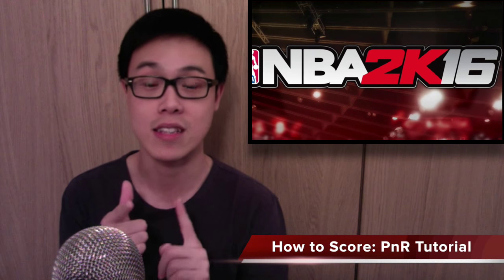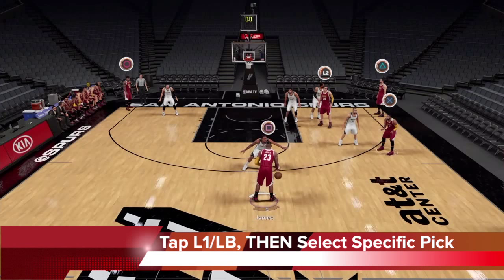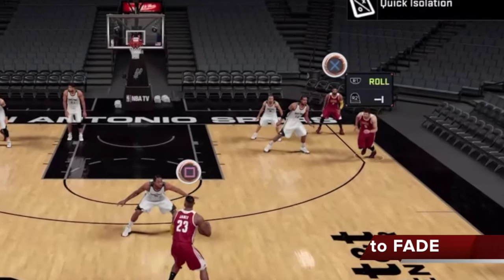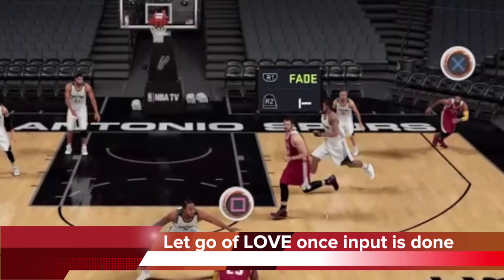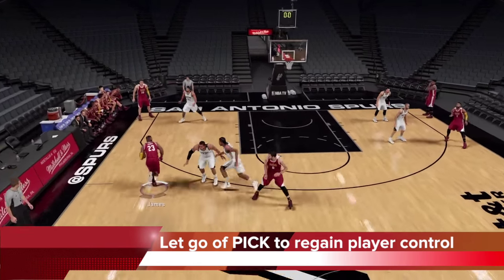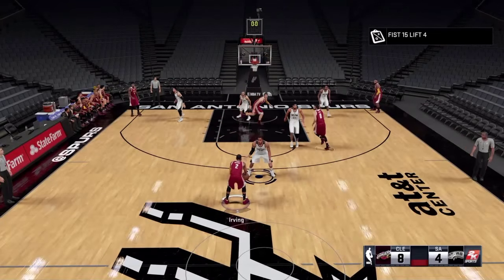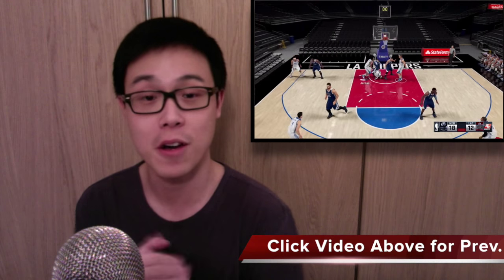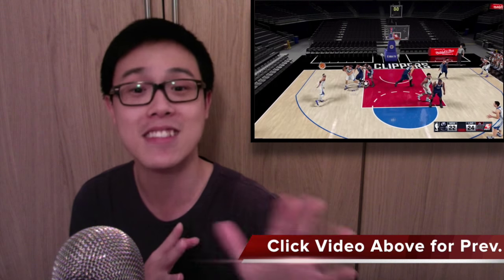NBA 2K16 Tutorial How to Score Lots with Pick and Roll Freelance. NBA 2K16 Tutorial #2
NBA 2K16 Gameplay Tips and Tricks. 2K16 How to Pick and Roll Tutorial. How to Score lots of points 2K16. 2K16 Freelance Offense